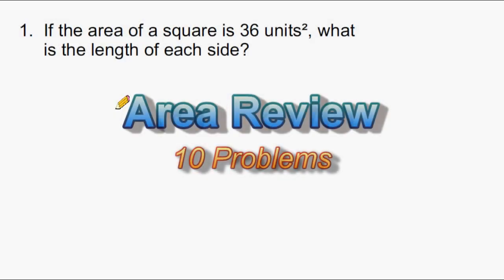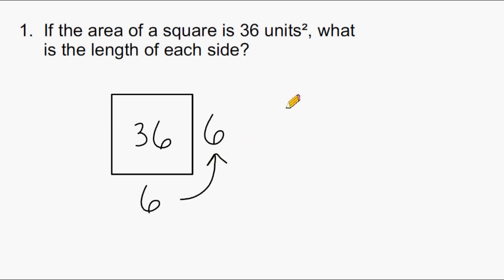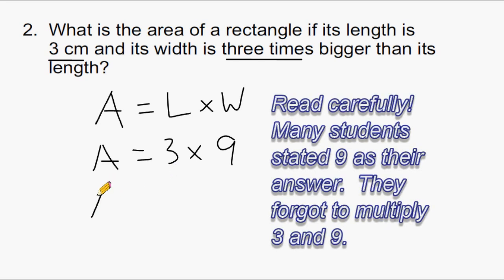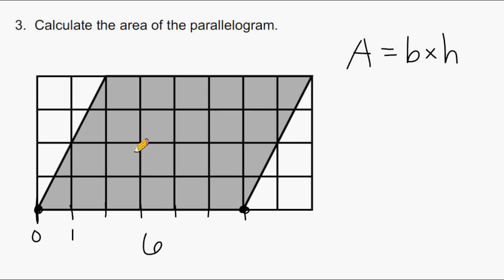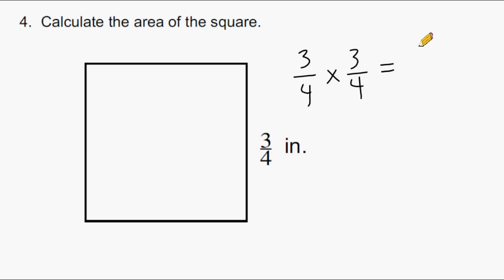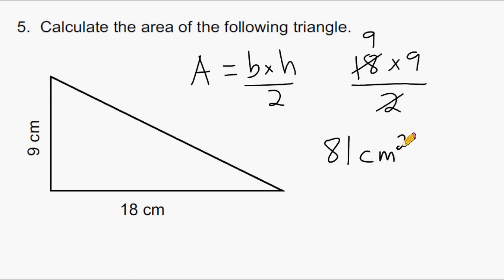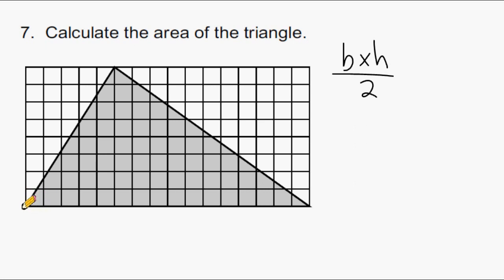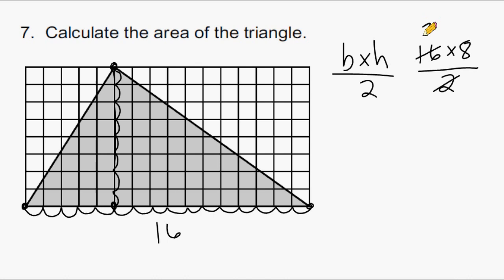Area Problems - Squares, Rectangles, Triangles, Parallelograms and Trapezoids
This tutorial reviews how to solve 10 different problems involving area.  The content is best suited for 5th to 6th grade.  The problems were taken from an assessment I created that can be accessed at the following links: